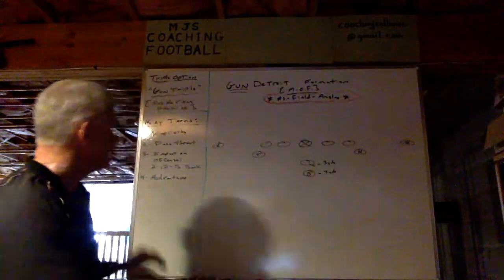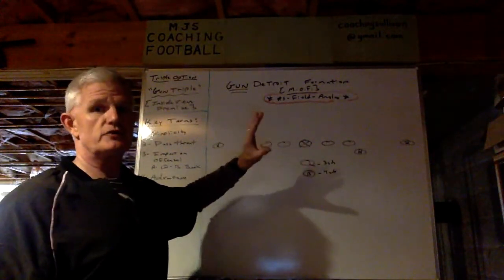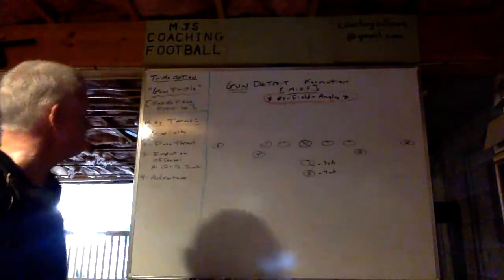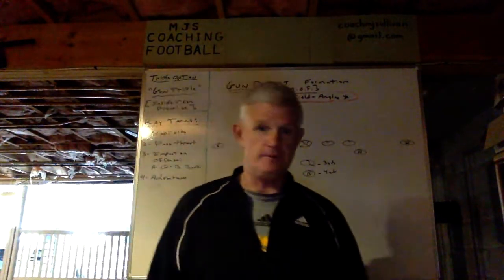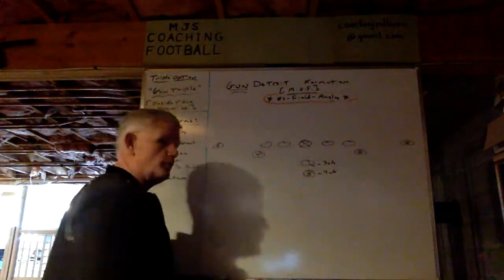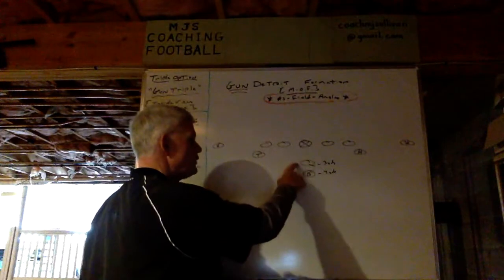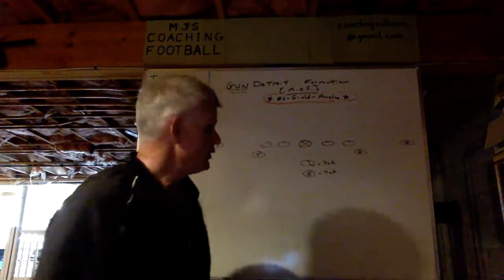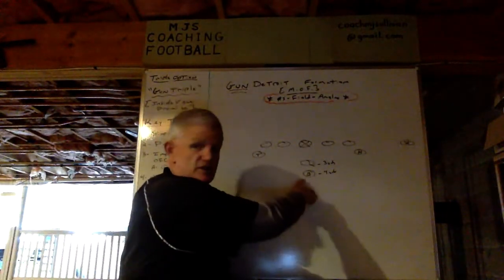Gun Triple Premise [Inside Veer/Mid Line/Pass...]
Learn how simple it is to add the "Gun" to your triple option offense.